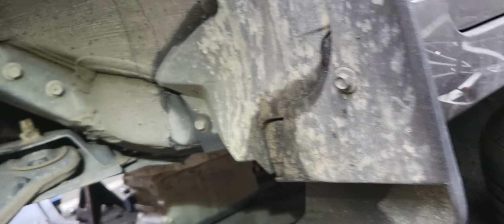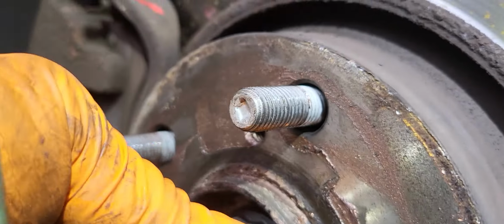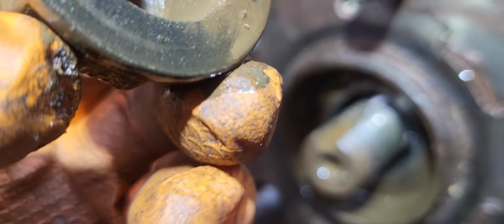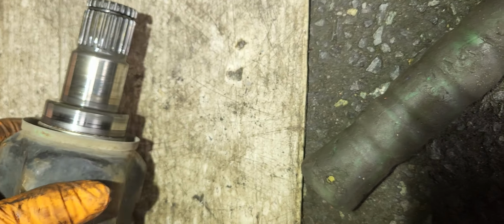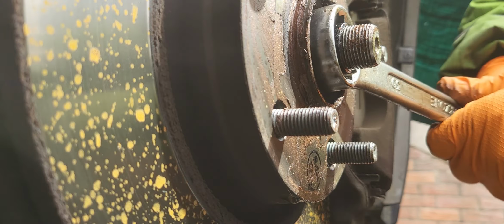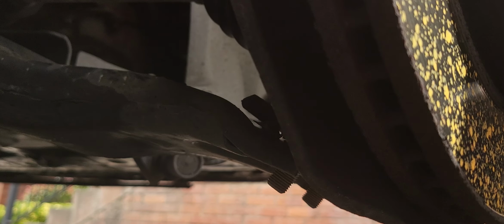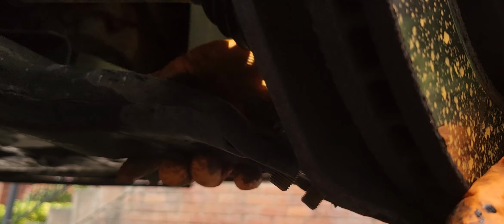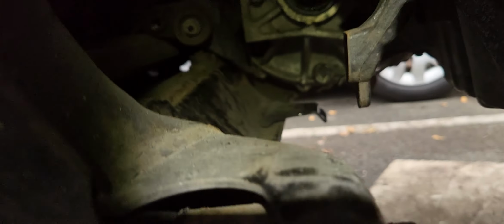how to remove the drive shaft assembly assembly 181 Toyota Verso SUV